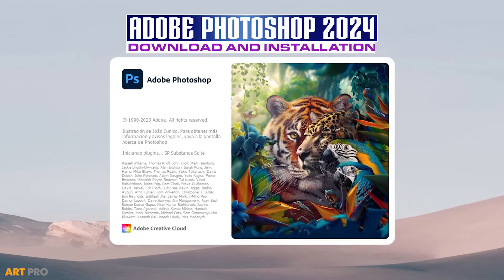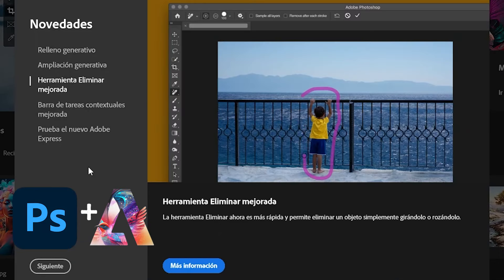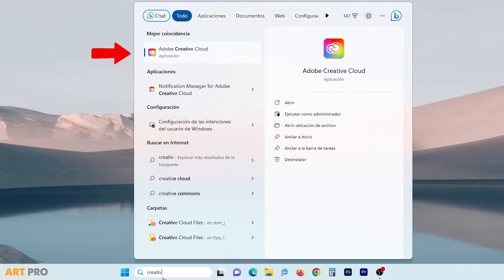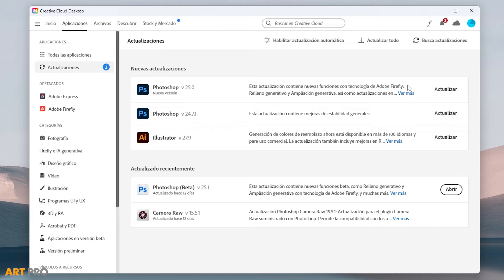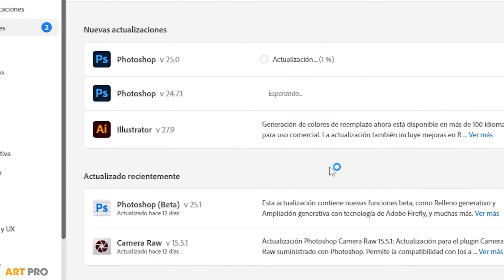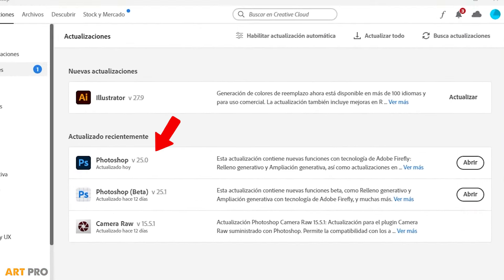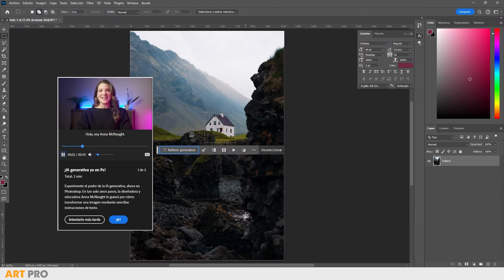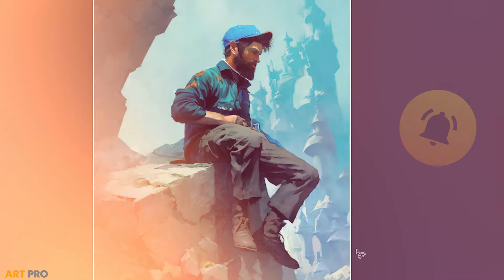⭐ How to Download and Install PHOTOSHOP 2024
How to Download and Install Photoshop 2024 with Adobe Firefly's Artificial Intelligence. The best photo editing and retouching program, along with one of the top AI programs, come together in this version through generative fill and generative enlargement functions, of outpainting and inpainting, both tested in the Adobe Photoshop Beta version but now officially incorporated into photoshop2024.

In this brief guide, I'll show you how to easily and quickly download, install, and update Adobe Photoshop 2024 for free (or at least at no additional cost if you're already subscribed to Creative Cloud or the Adobe Photoshop + Lightroom bundle). I hope it is useful this Photoshop 2024 full download guide.